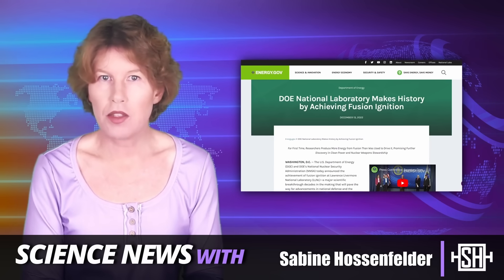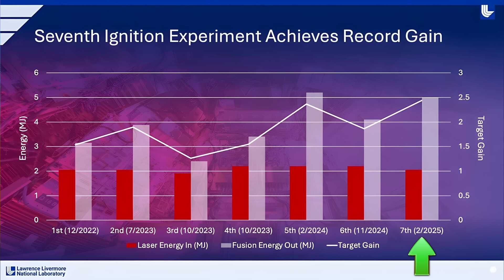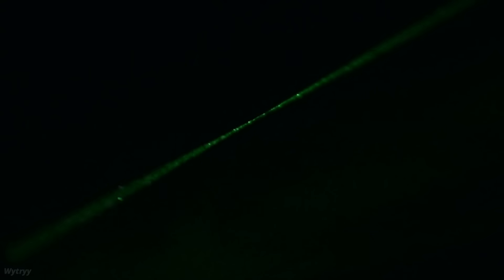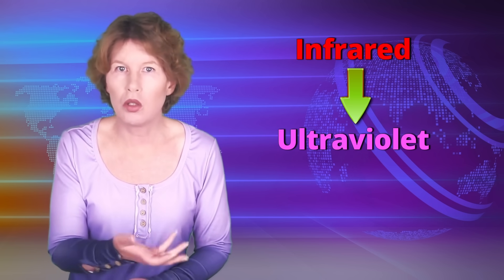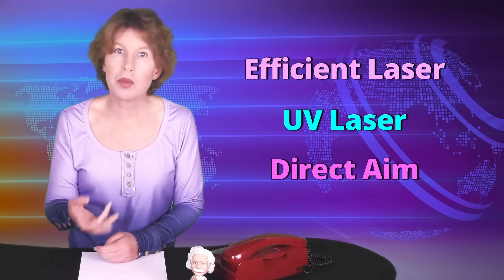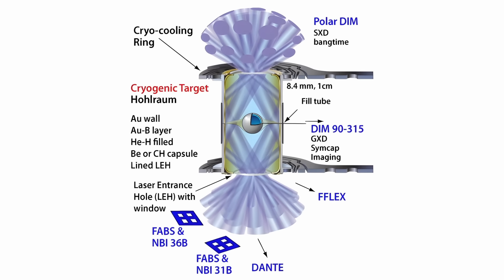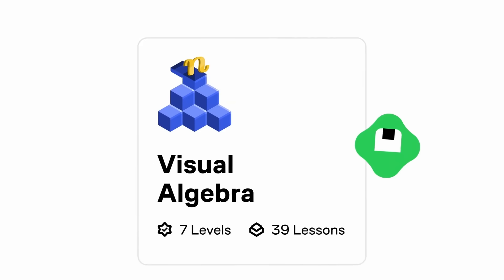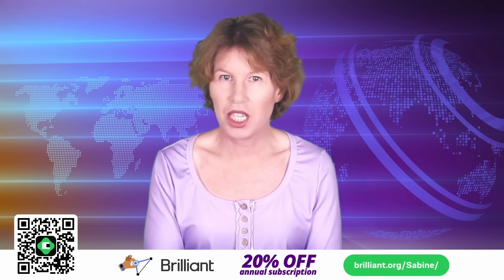New Nuclear Fusion Record at NIF! Can laser fusion break even?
In February, the US’s National Ignition Facility fired off its seventh laser shot, generating a record-breaking amount of energy for a laser-ignited fusion reaction. Can laser ignited fusion ever break even? Let’s have a look at how the technology could be made more efficient.